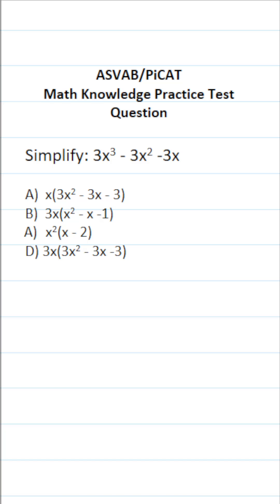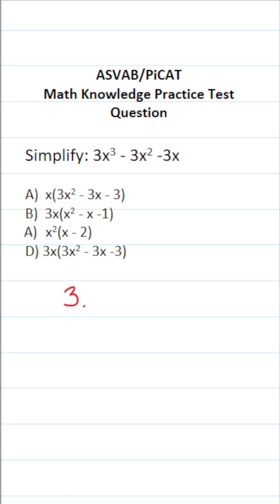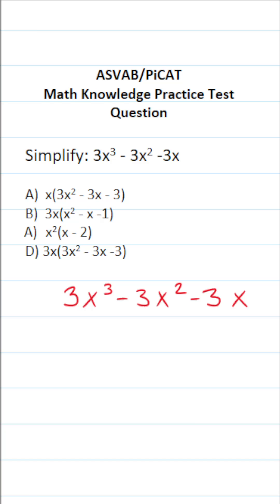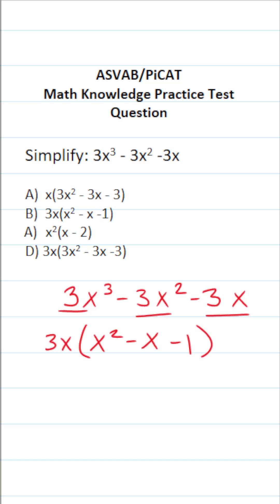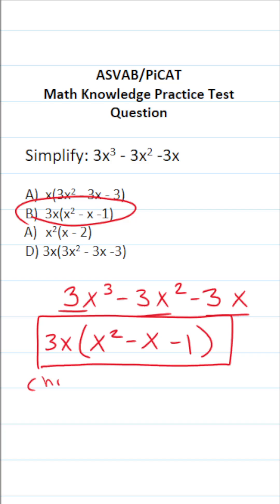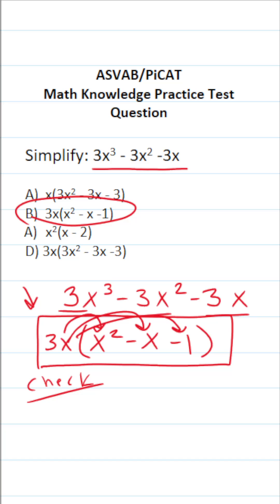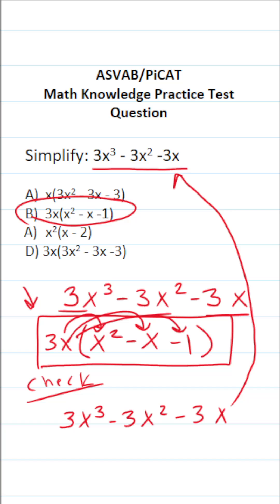Simplifying Expressions (Exponents): ASVAB/PiCAT Math Knowledge Practice Test Q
In this video, Grammar Hero works out a practice test question that requires you to simplify an expression. This question should closely mirror what you should expect to see in the Mathematics Knowledge (MK) subtest of  the  Armed Services Vocational Aptitude Battery (ASVAB) as well as the Pre-screening internet-delivered Computer Adaptive Test (PiCAT).